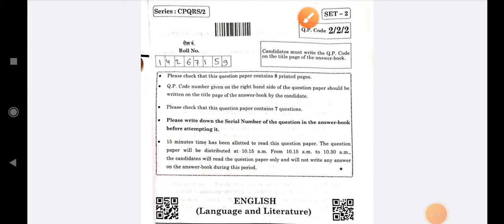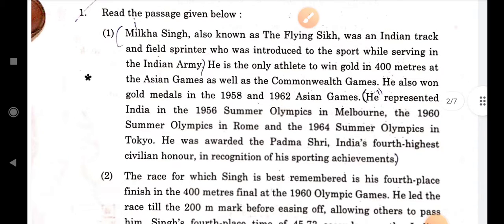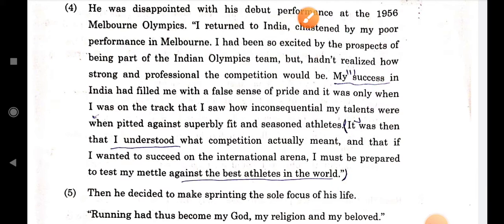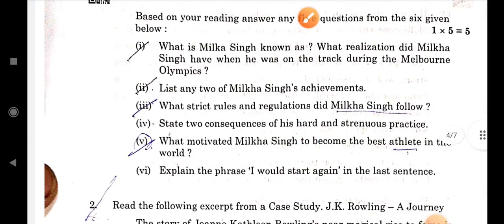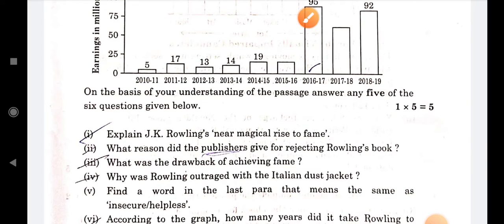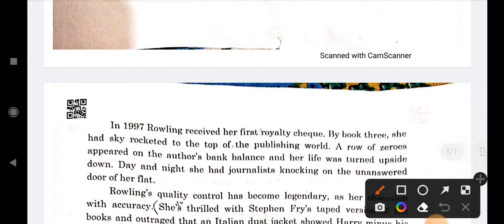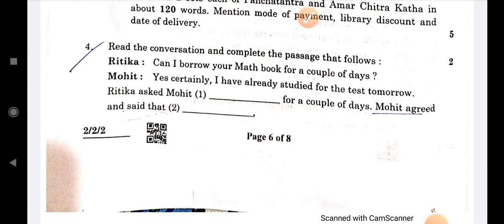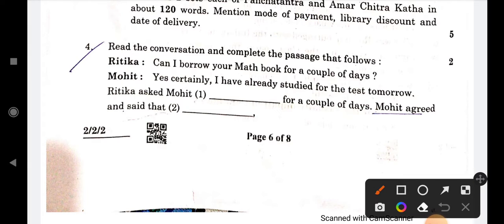English Answer Key 2022 | Class 10 English Paper Solution 2022 | Class 10 English Term 2 Answer Key